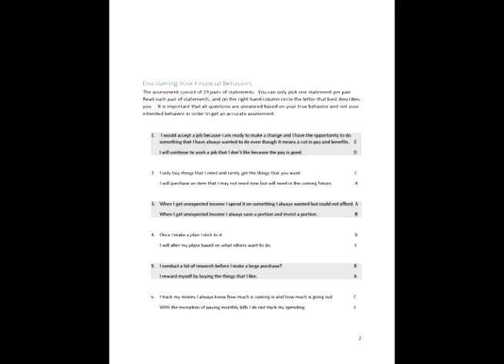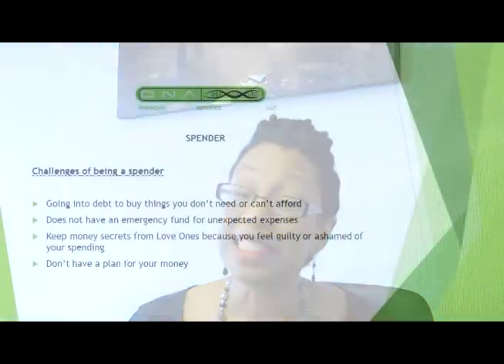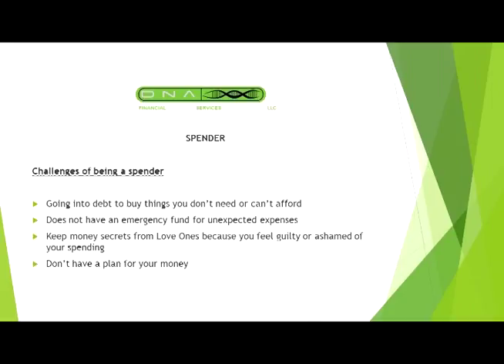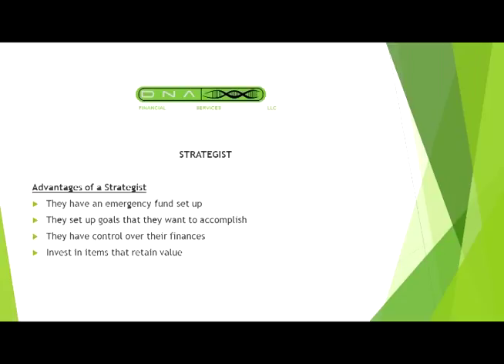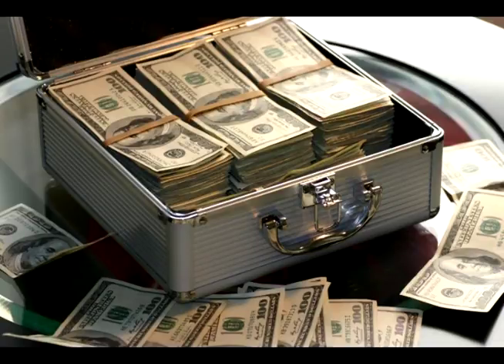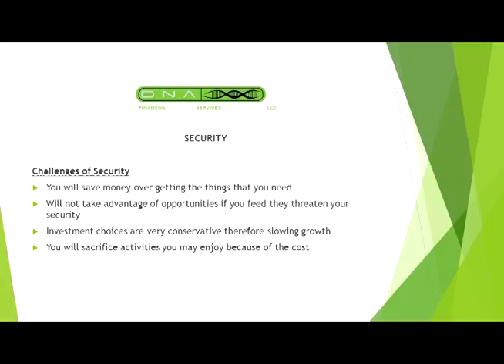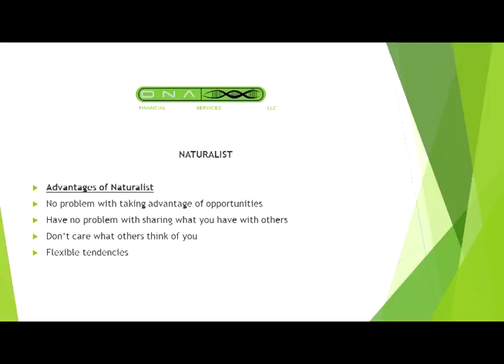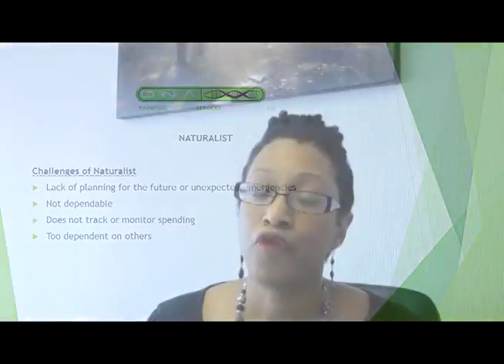Discovering Your Financial Behaviors Part 1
Follow DNA on twitter or instagram, @debtnotallowed
@DNAfinancialservicesLLC on Facebook

**Please Note!!** All Information from the videos on this channel are for educational uses only!